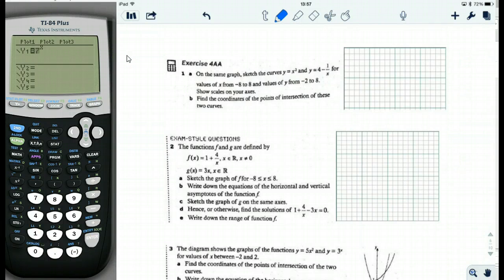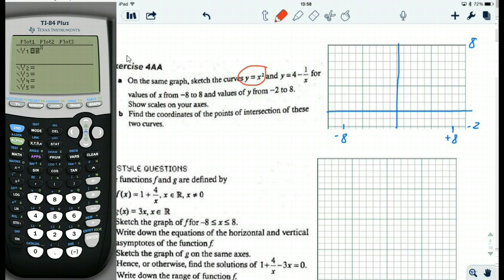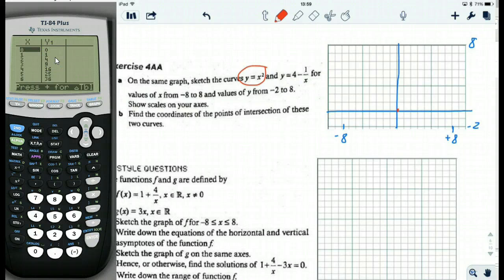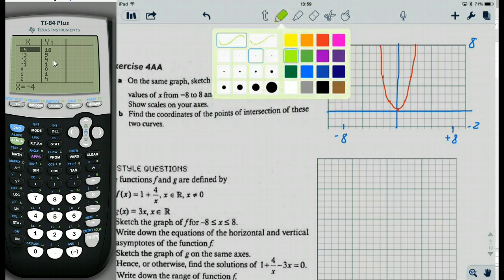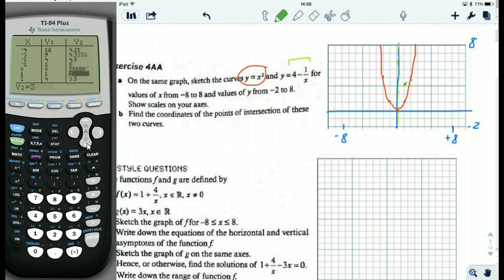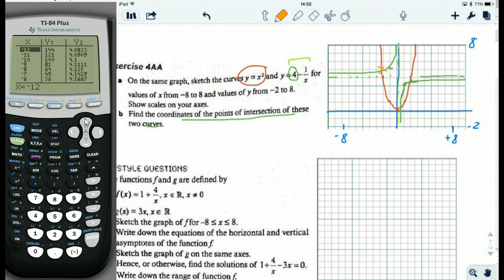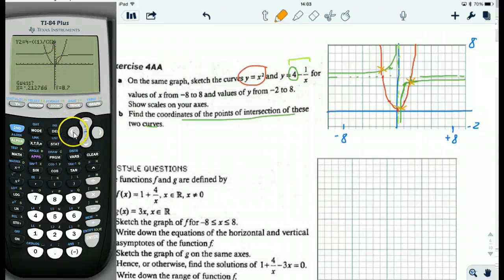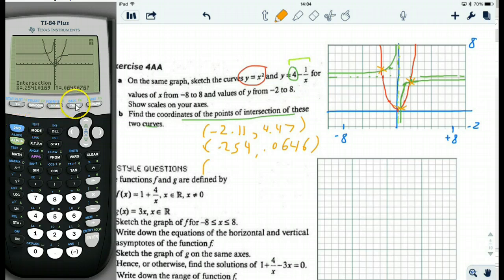MS SL polynomials p6 part #2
4AA problem 1